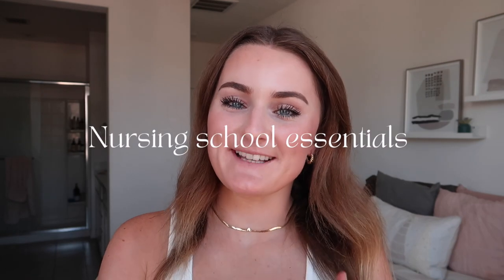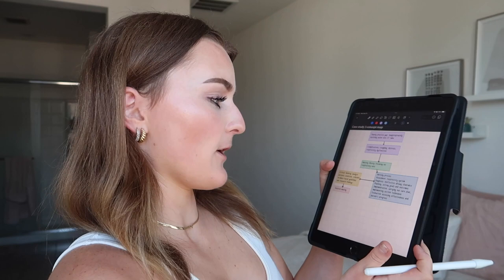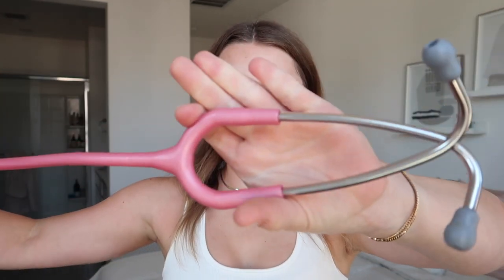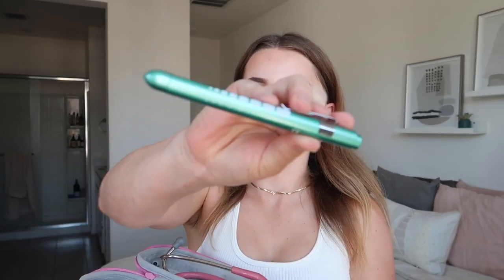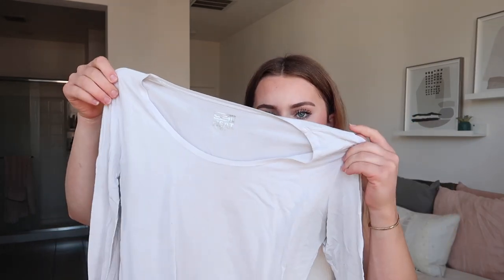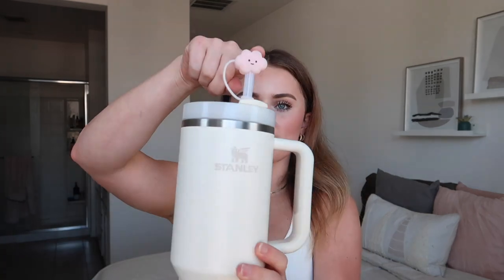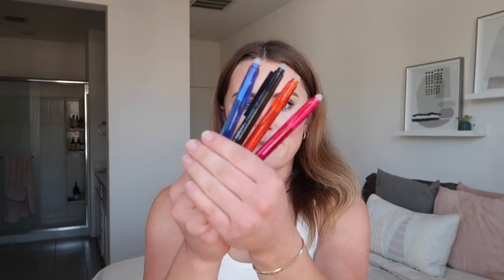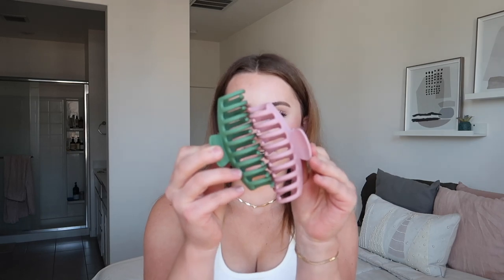NURSING SCHOOL MUST HAVES 2023: amazon finds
Hi everyone! If you are a nursing student or about to start nursing school, here is all of the items that have helped me along my journey!

Most items are in my storefront under "nursing school essentials"